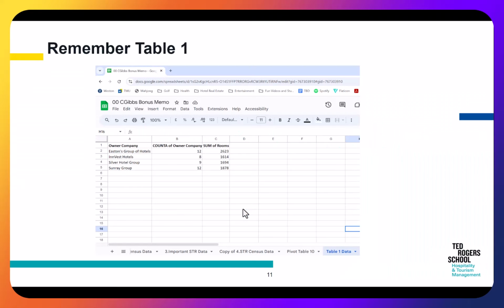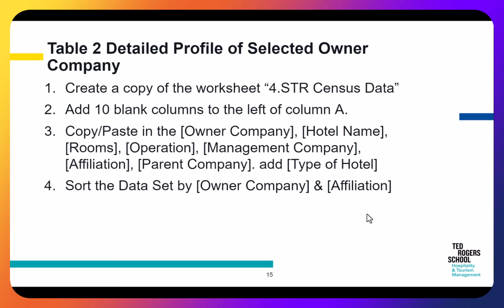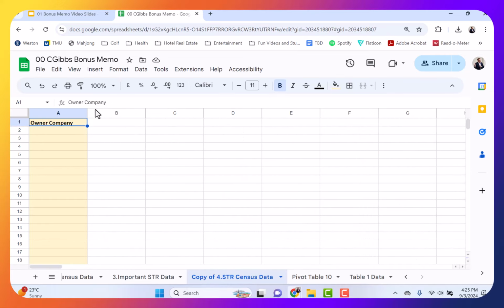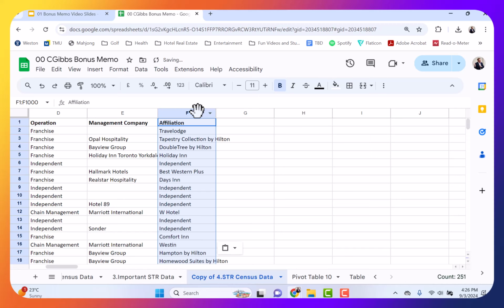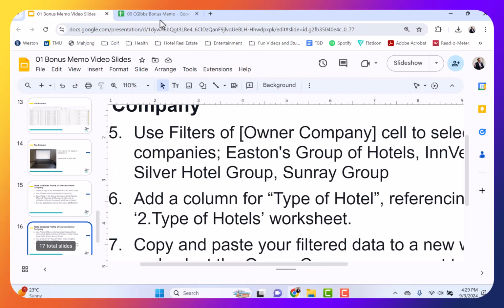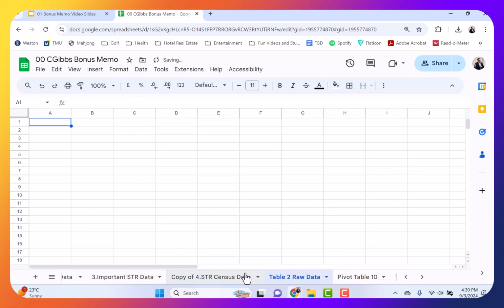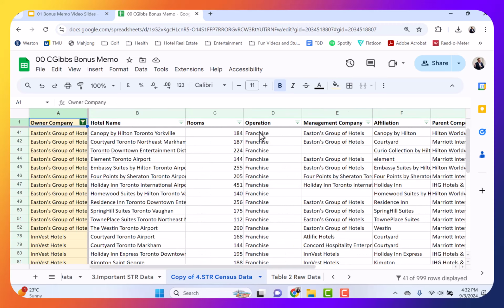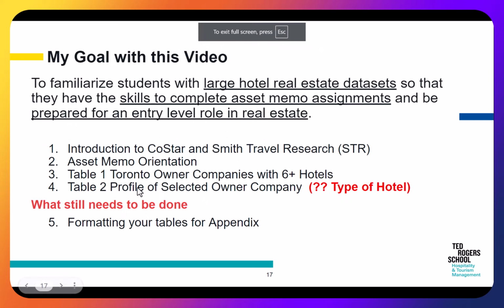00 HTL Bonus Asset Memo Video Part 2 15 minutes